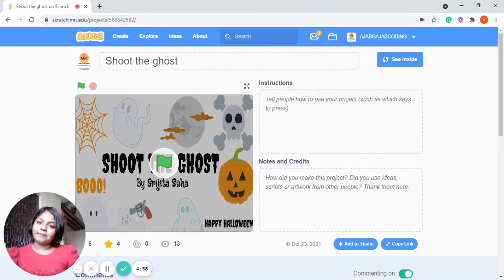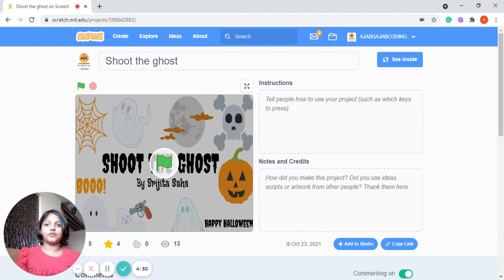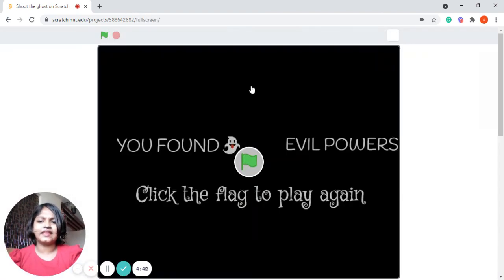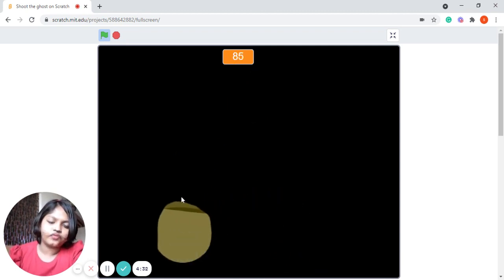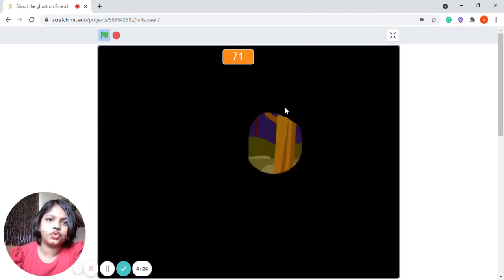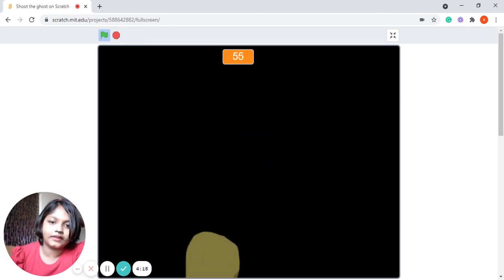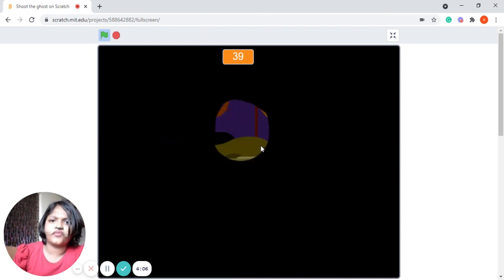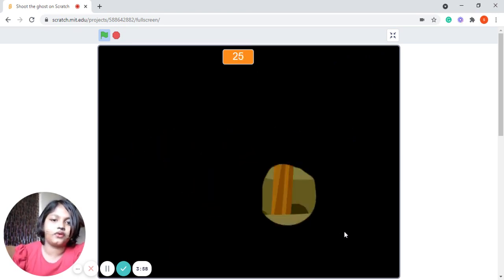Srijita Saha- Haloween Game with Scratch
Millions of kids can make their own games, animations and apps and your kid can too.